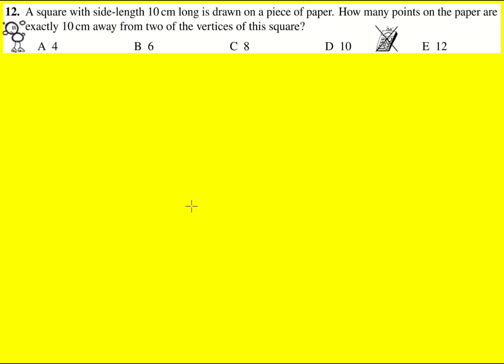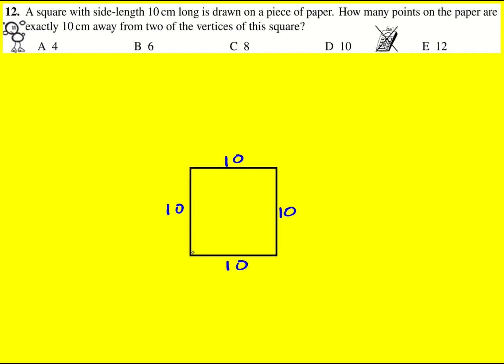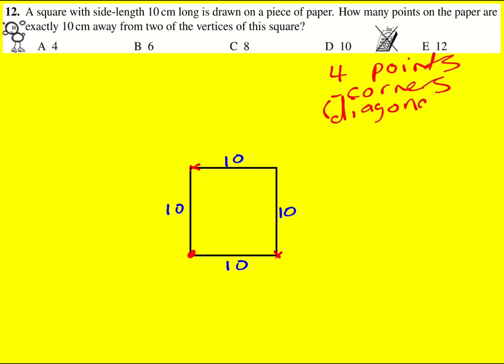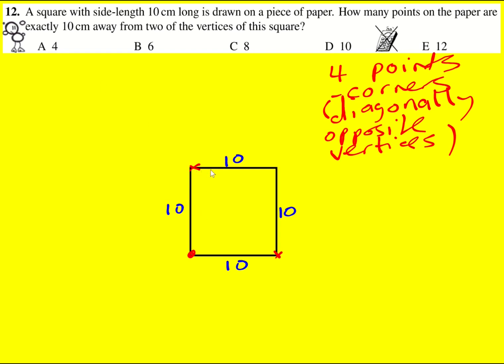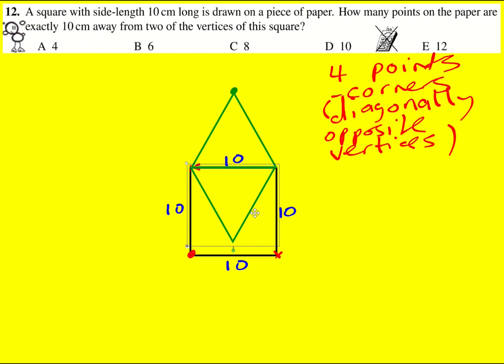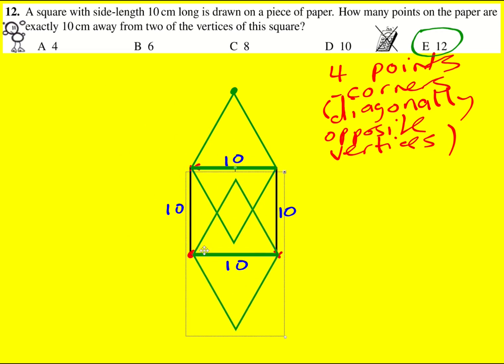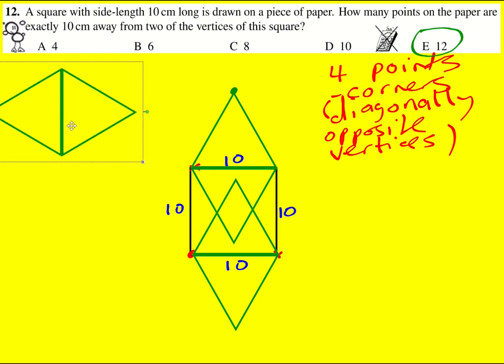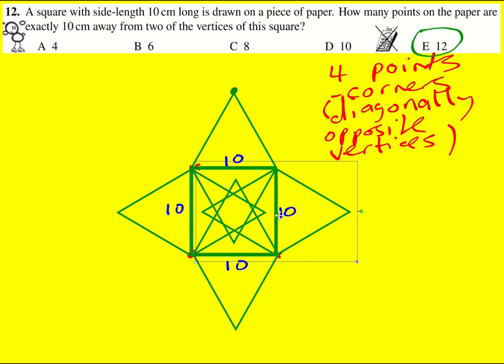GK 2023 q12 (Maths: UKMT Grey Kangaroo)